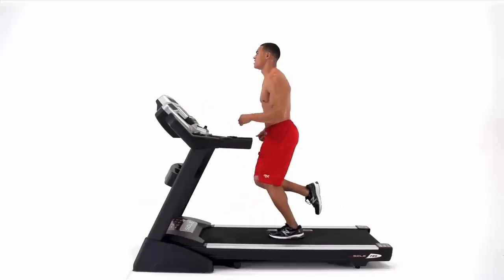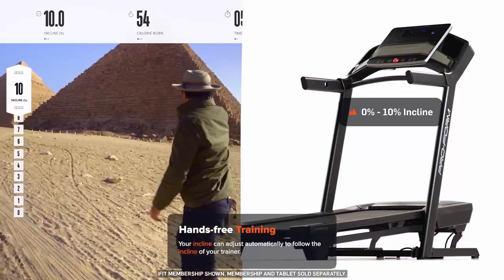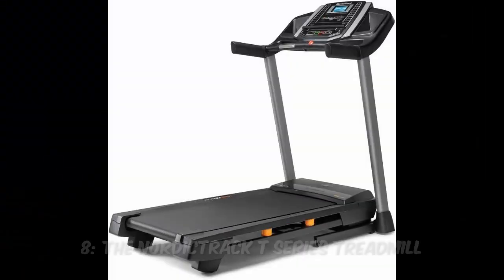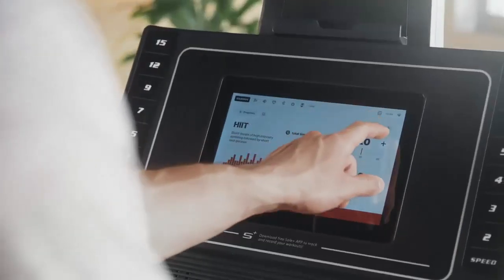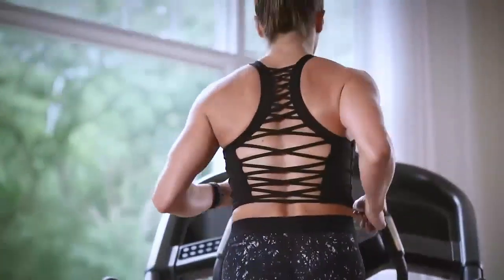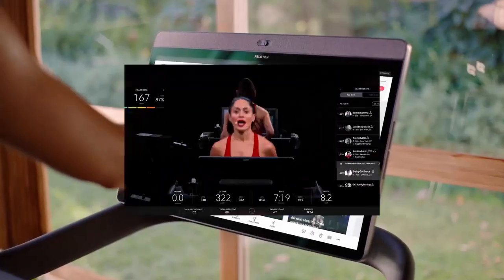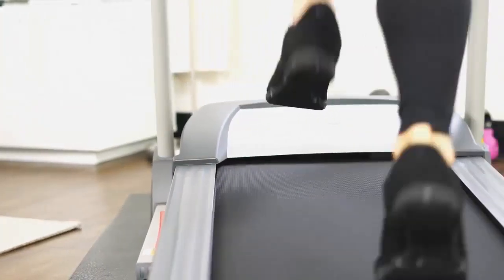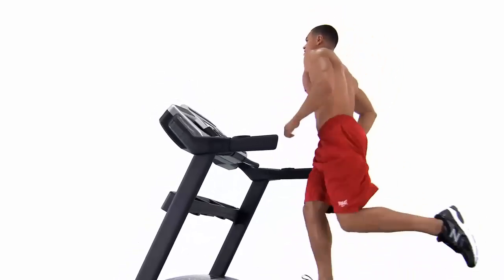Top 10 BEST Treadmills for Home Use You MUST Have in 2024! (Get Fit FAST!)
Looking to upgrade your home workout setup? We've got you covered with the Top 10 Best Treadmills for Home Use! Whether you're a fitness enthusiast or just getting started, these treadmills offer the best features to help you crush your fitness goals. From budget-friendly options to high-tech machines with live classes, there's something here for everyone. Watch now to find the perfect treadmill for your home gym! 🏋️‍♂️💥

00:00 10 BEST Treadmills for Home Use
00:22 ProForm ProForm Carbon TL
01:14 Horizon T101 Treadmill
01:36 NordicTrack T Series Treadmill
02:02 Sole F80 Treadmill
02:22 LifeSpan TR3000i Folding Treadmill
02:40 Horizon Fitness 7.4 AT Treadmill
03:26 The Peloton Tread
03:47 Echelon Stride Treadmill
04:07 Sunny Health & Fitness SF-T4400
04:33 NordicTrack Commercial 1750
04:55 Outro
Best Deals:
ProForm ProForm Carbon TL
Horizon T101 Treadmill
NordicTrack T Series Treadmill
Sole F80 Treadmill
LifeSpan TR3000i Folding Treadmill
Horizon Fitness 7.4 AT Treadmill
The Peloton Tread
Echelon Stride Treadmill
Sunny Health & Fitness SF-T4400
NordicTrack Commercial 1750